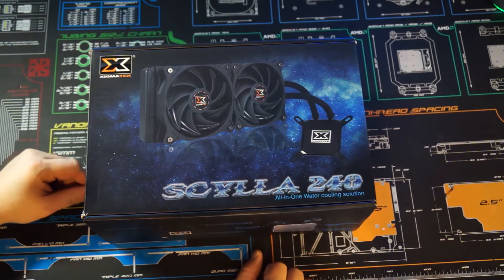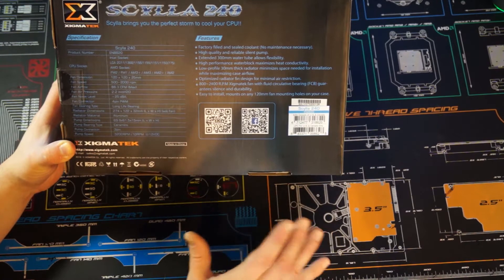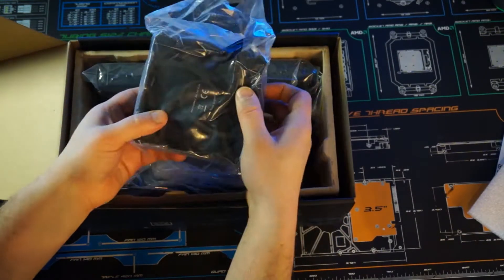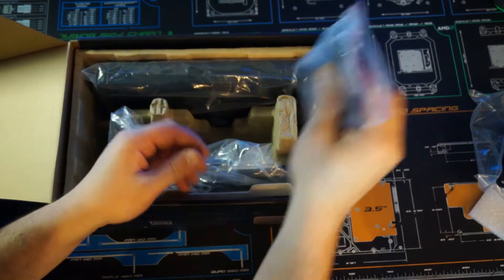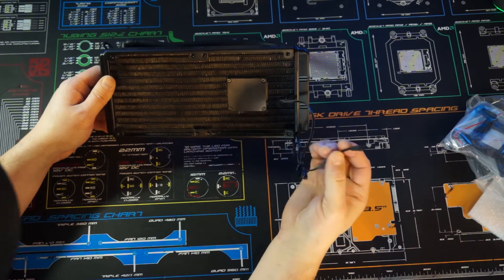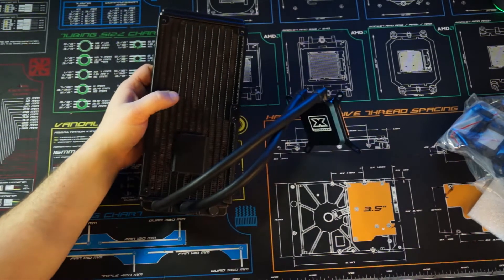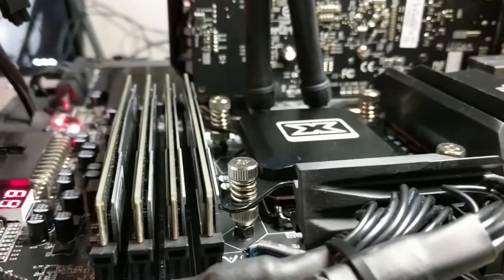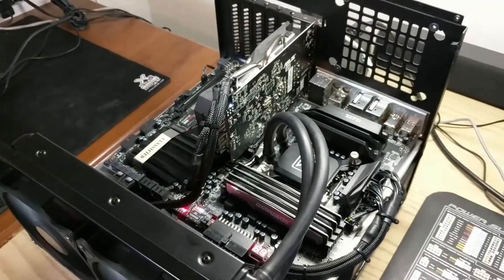Xigmatek Scylla 240 AIO Review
Review sample provided from Xigmatek to the OCN Hardware Labs Team.